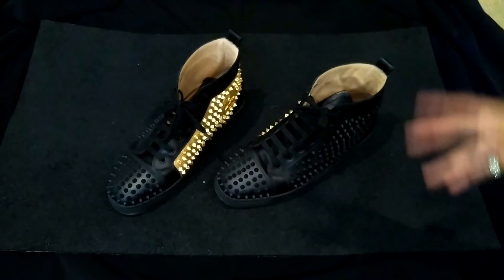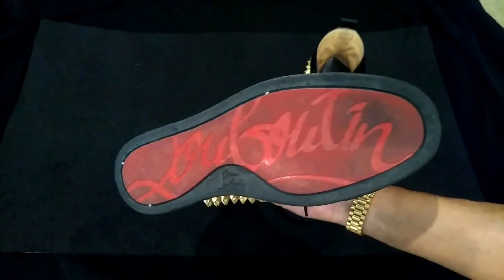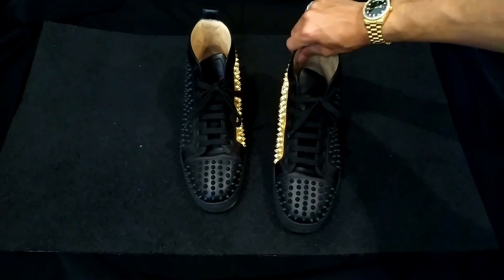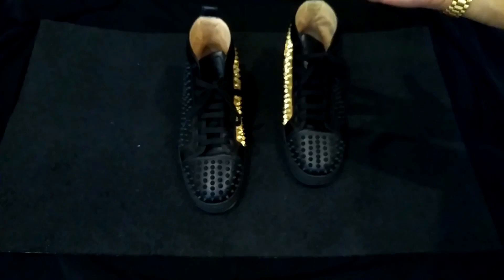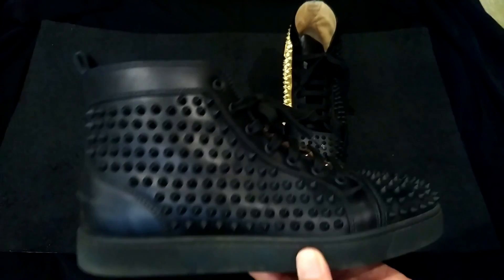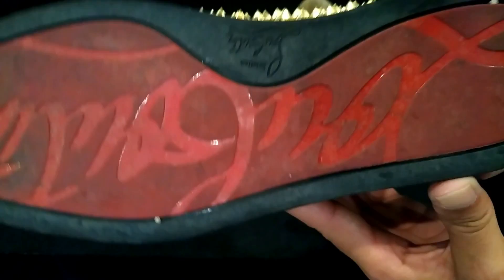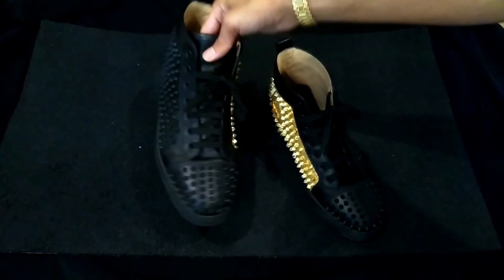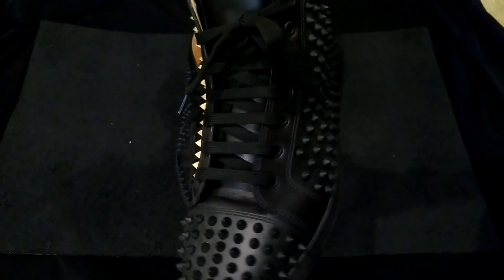Christian Louboutin Black Gold Yin Yang Wear & Tear Update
Here is an Updated Wear and Tear Review of Christian Louboutin "Red Bottom" yang Shoes. See how they hold up over a time.

Bring balance to your wardrobe with "Yang Louis". Contrasting classic black with luminous gold embossed dino laminato leather, this iconic hightop is finished with an all-over embellishment of signature engraved spikes.

Reference : 1180206CM6S
Color : Black/Gold
Material : Leather
Collection : 18S

For more vids of High End Luxury shoes of Gucci, or Louis Vuittion.